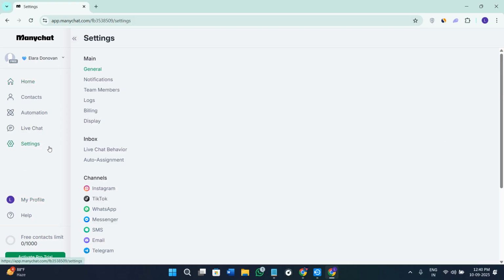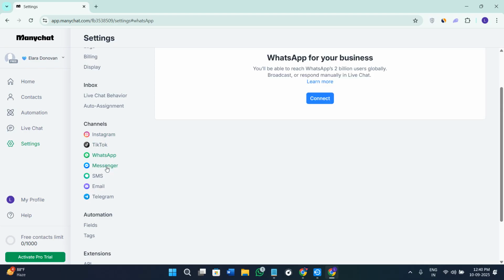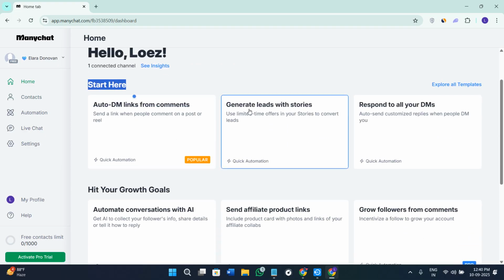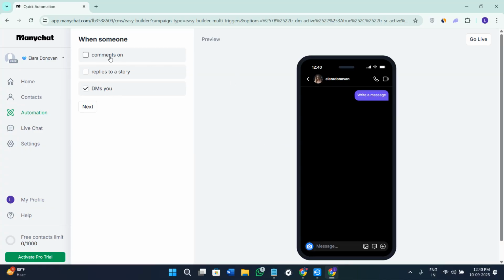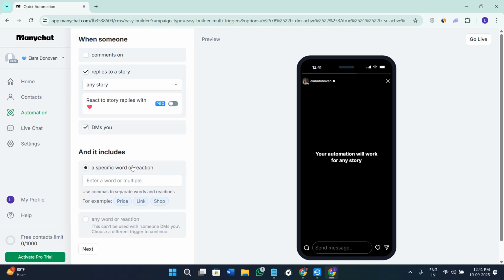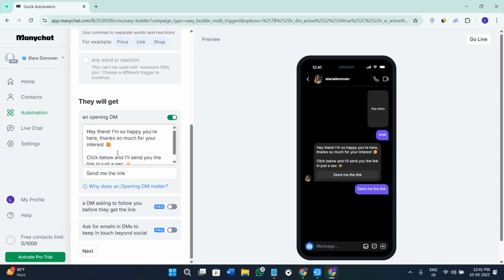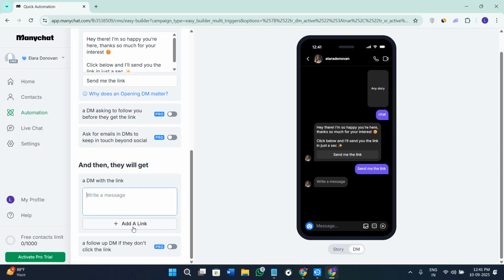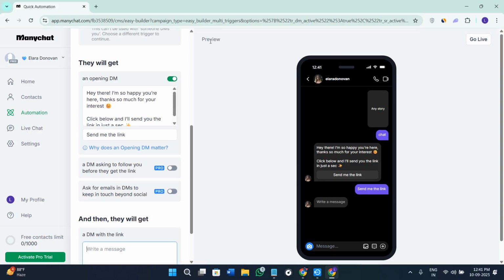How To Automate Marketing With ManyChat 2025 (Complete Walkthrough)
Discover how to automate your marketing with ManyChat in 2025 with this complete walkthrough. This tutorial takes you step by step through setting up automation, building powerful chat flows, and integrating ManyChat with platforms like Facebook Messenger, Instagram, and WhatsApp. By the end, you’ll know how to save time, increase engagement, and streamline your business with smart automation strategies.

Perfect for beginners and business owners who want to use ManyChat to boost sales and connect with their audience more effectively.